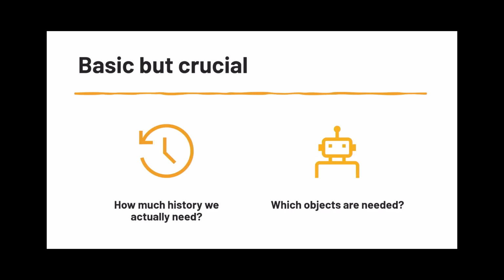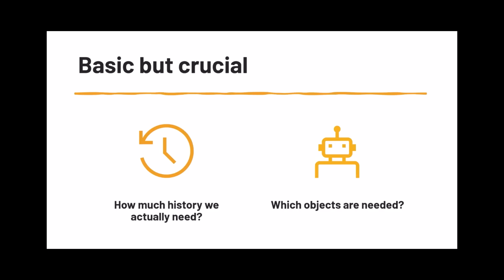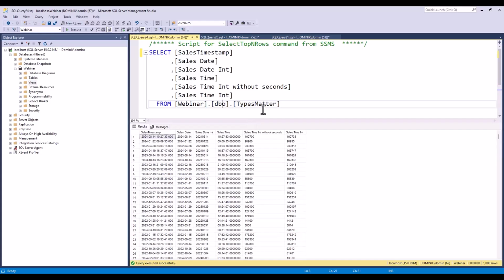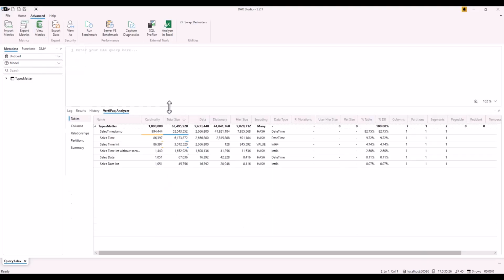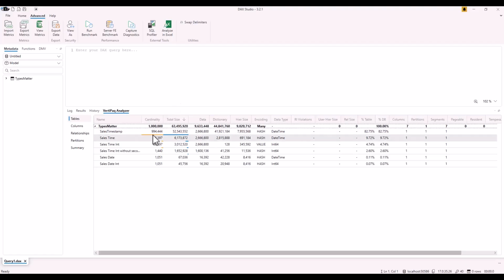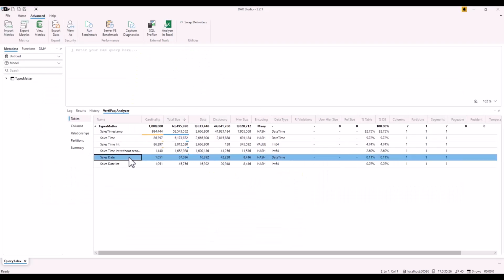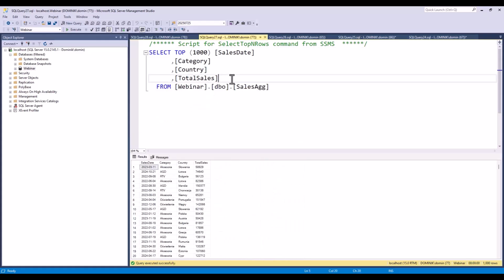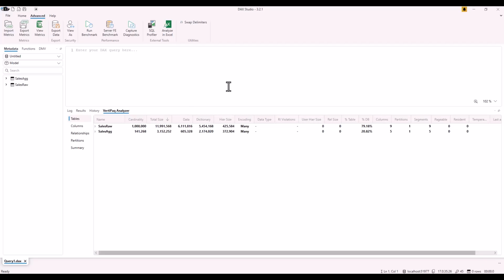Dominik Szcześniak - Quick ways to optimize your PBI semantic model DataPopkorn 2025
📽️ Quick ways to optimize your PBI semantic model

In the session I will cover the quick-ways in terms of optimizing the PBI semantic models. This can also refer to SSAS and AAS solutions.
I will go through a couple of scenarios like:
Optimizing cardinality, how to avoid many to many relationships and sync slicers, use incremental refresh for the models, work with data types etc.

Data profesional who loves working on end-to-end solutions. In BI area for last 8 years. Fan of Power BI and its backend possibilities. For instance to serve data.
Worked on both on premises and cloud solutions, mostly in Microsoft/ Azure environment.
Currently combining Databricks and Power BI as serving layer.
Sharing knowledge via blog: danesawszedzie.pl and Author of tech-edu podcast: "Dane Są Wszędzie".

Questions?